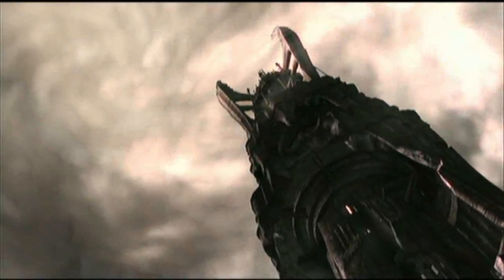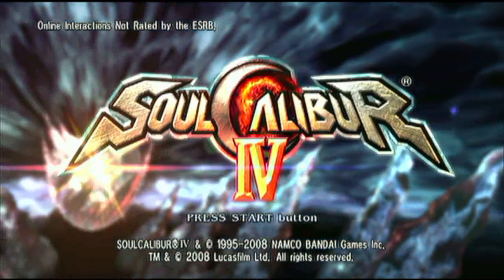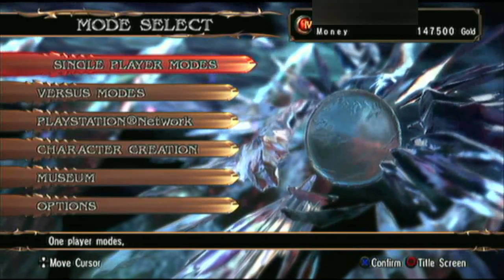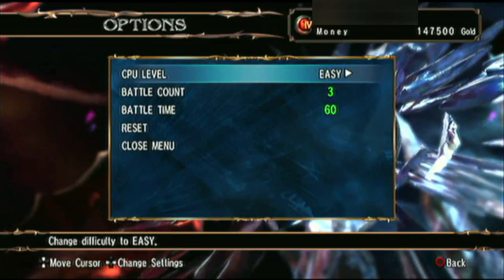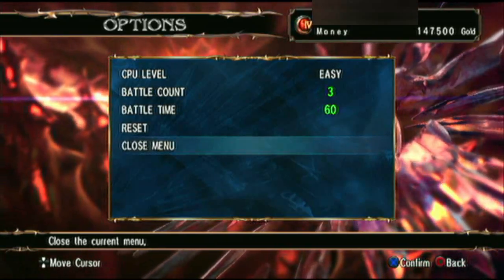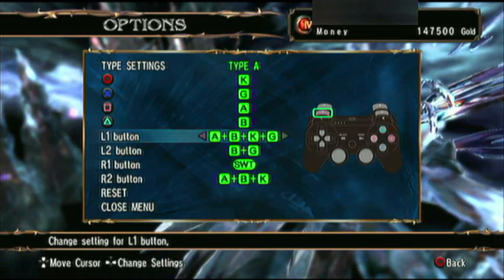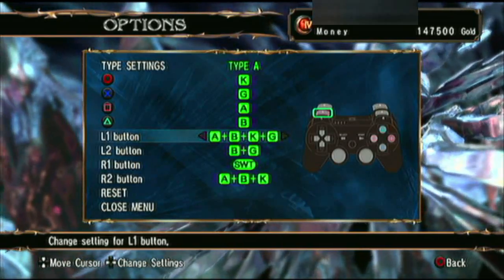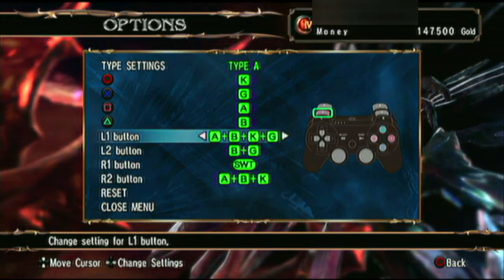Let's Play Soul Calibur IV #1 Menu part 1